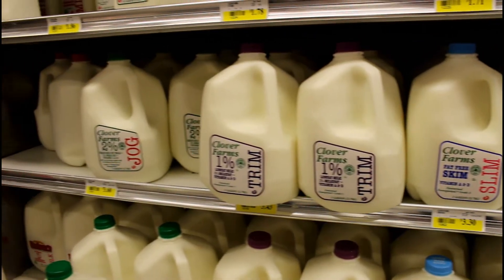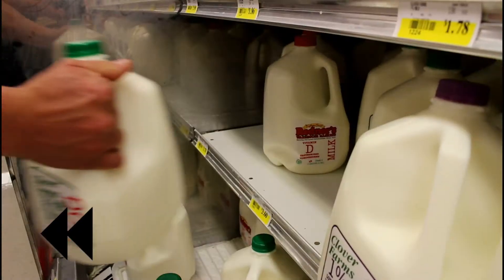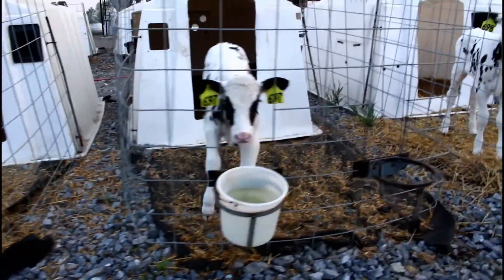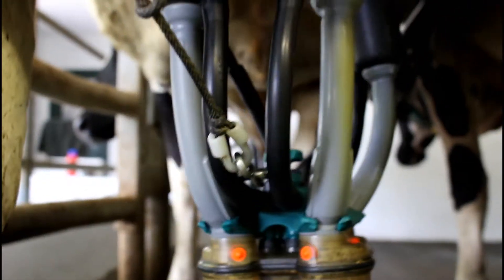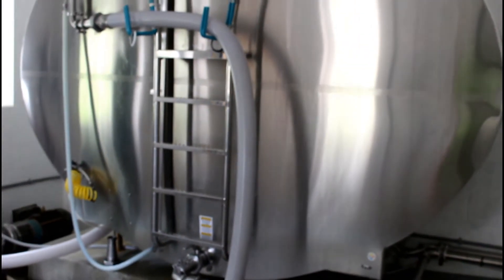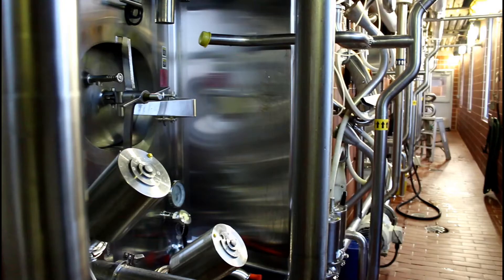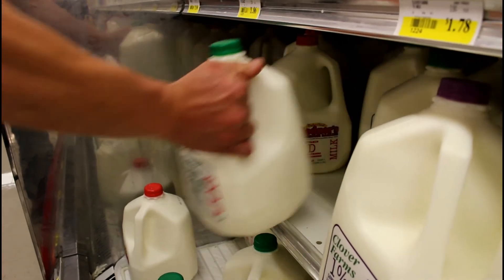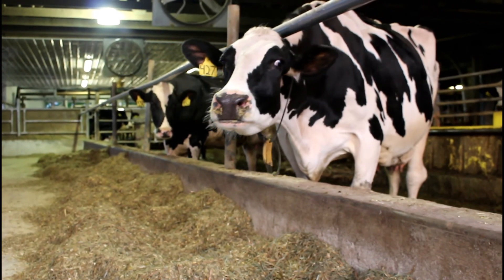The Journey of Milk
This is the story of what milk goes through to get into your fridge!